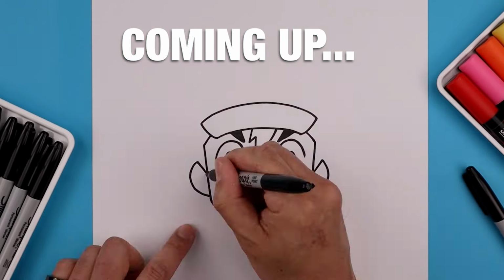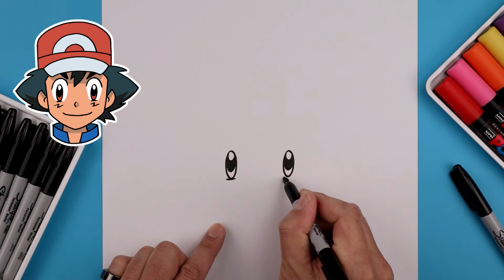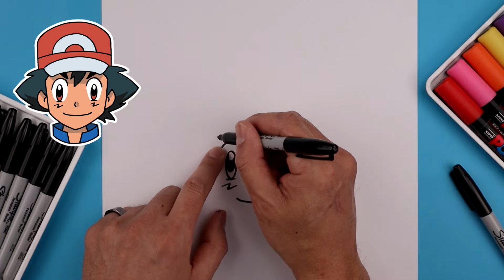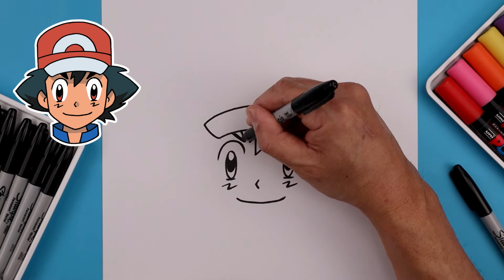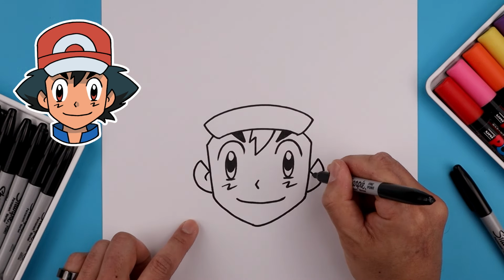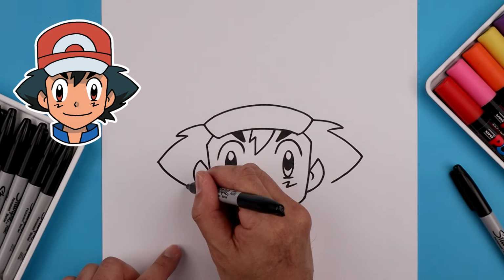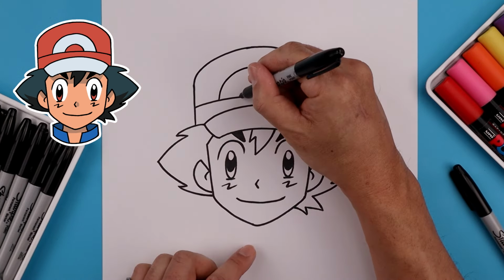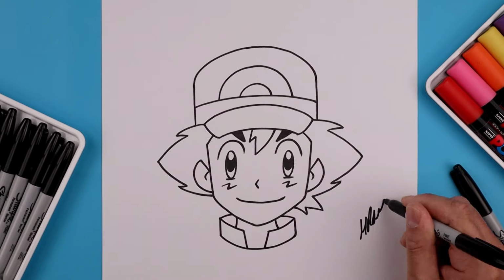How To Draw Ash Ketchum | Beginner Drawing Tutorial (Step-by-Step)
Here's a step by step tutorial on How to Draw Ash Ketchum from Pokemon.

Whether you're a complete beginner or looking to enhance your skills, we offer a variety of easy-to-follow tutorials and lessons suitable for all levels. From mastering basic pencil techniques to diving into more advanced topics, our online classes provide a comprehensive art curriculum designed to inspire creativity and foster learning. Join our cartooning club for fun and interactive sessions, perfect for homeschool students seeking to explore their artistic talents. Best of all, our channel offers free art lessons, making it accessible to everyone passionate about drawing. So grab your pencils and let's embark on this creative journey together!